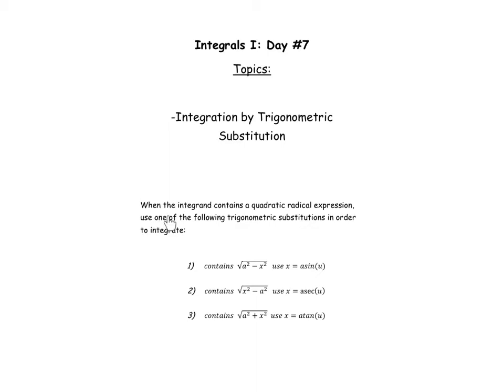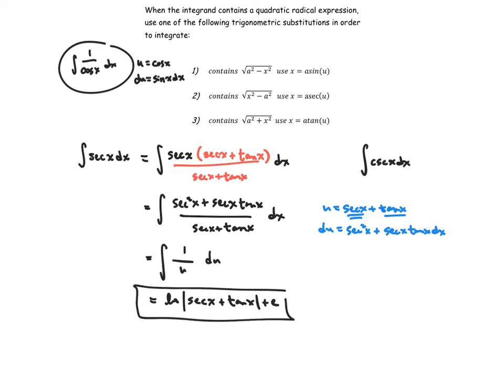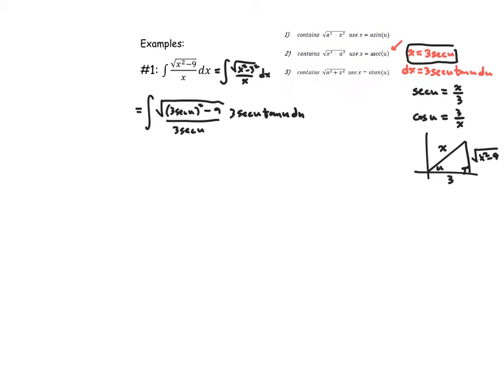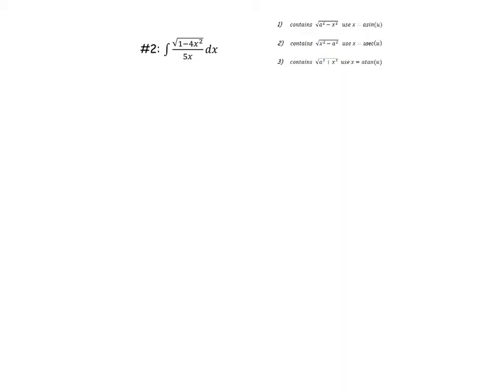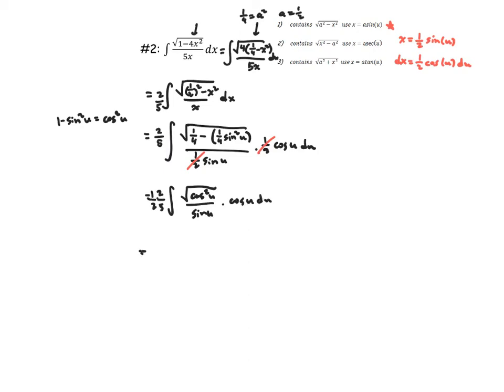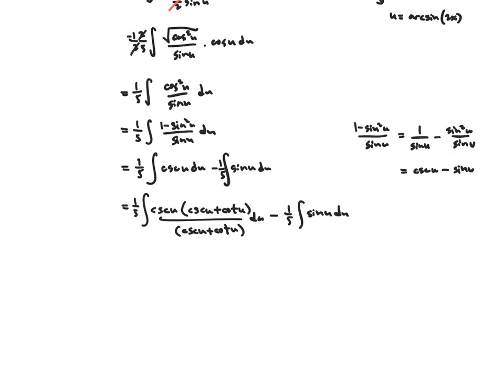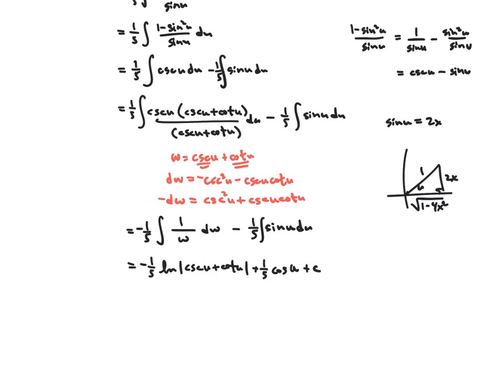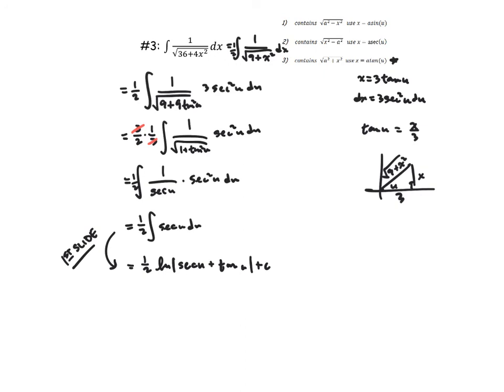HLAA Integrals I Day #7 Notes (Integration by Trigonometric Substitution)